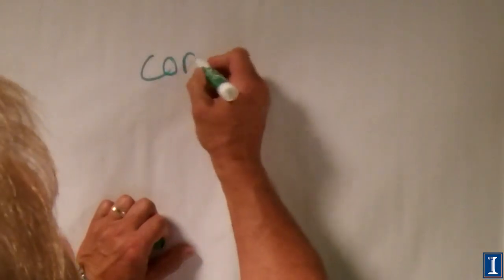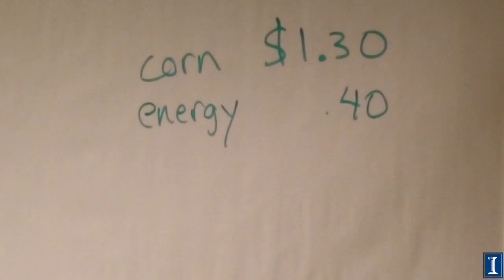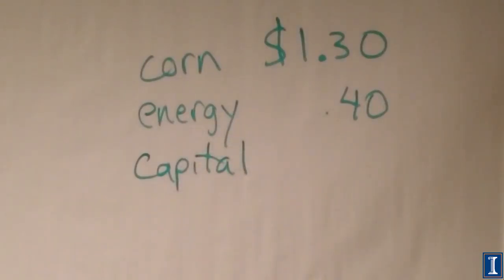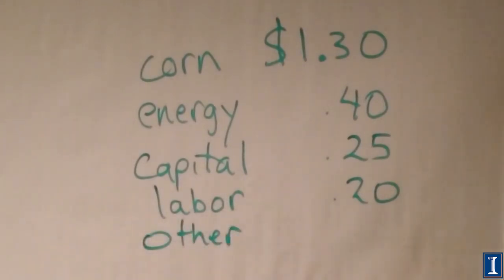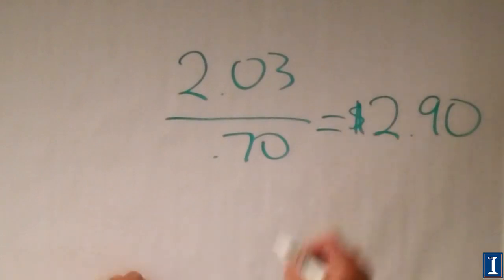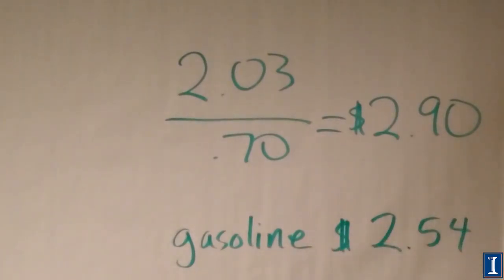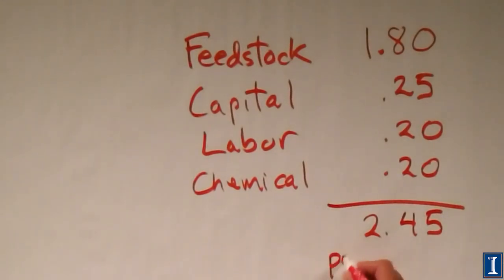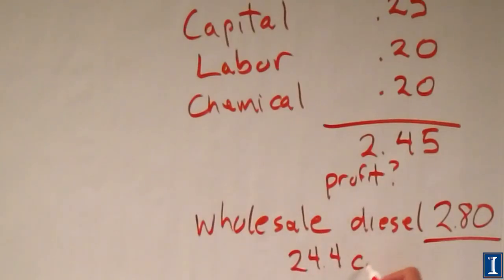Economics of Biofuel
How much does it cost to make biofuels compared to making it from crude oil. Each of the component that goes into it, the profit, and the capital costs are examined and summed. Why is ethanol still sold if it costs more to make?: taxes, environment (oxygenator), supply diversification. Oil vs Food prices over time and discussion of government farm programs. Sugarcane use for biofuels, and an example from Brazil.